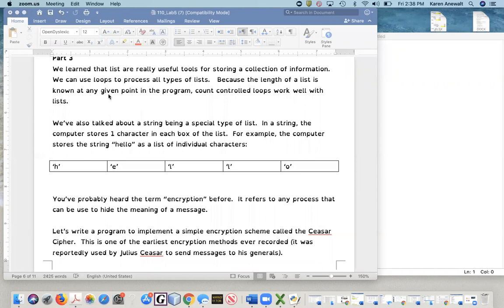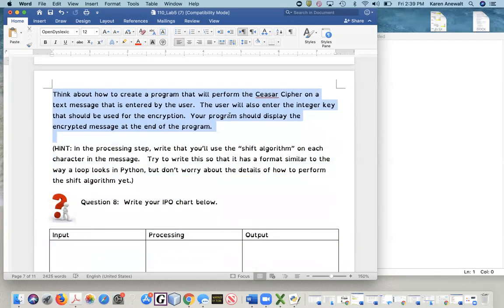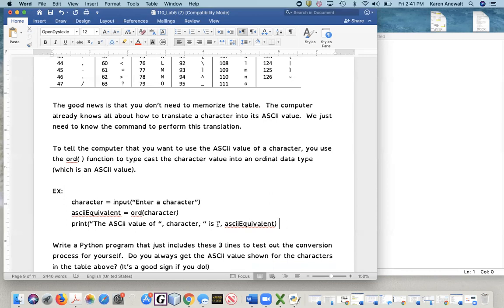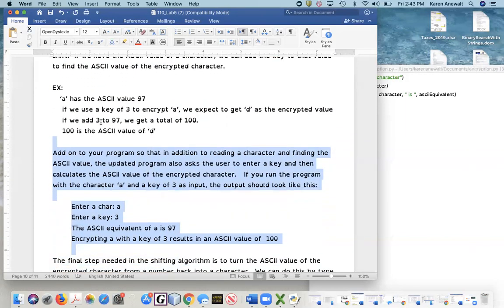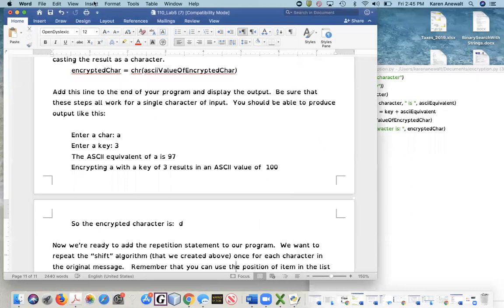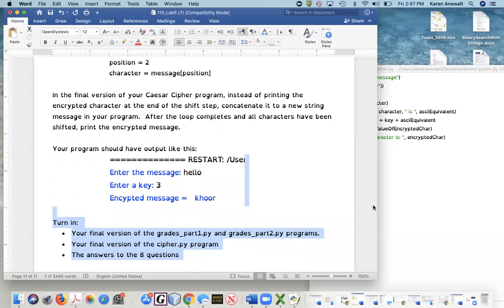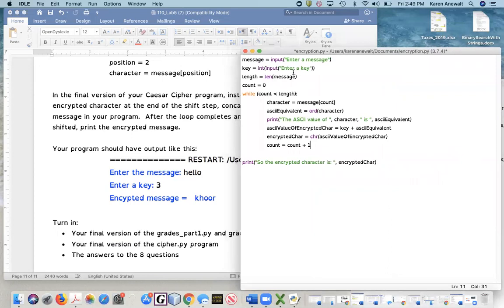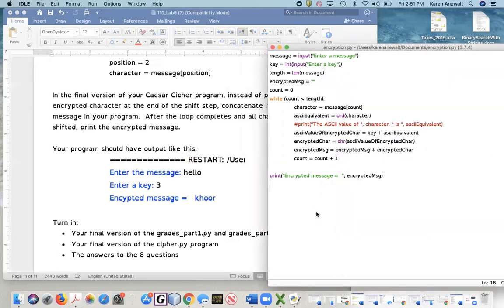CPSC 110 - Lab5 Part3